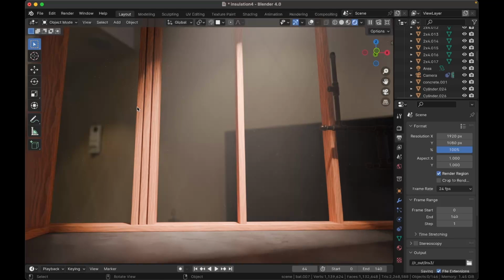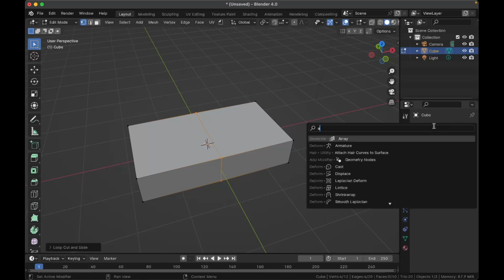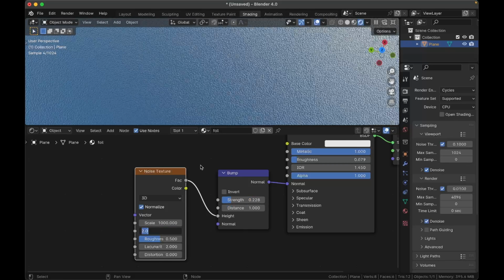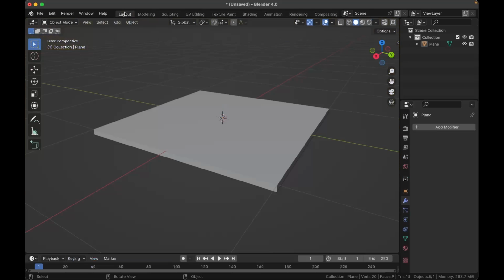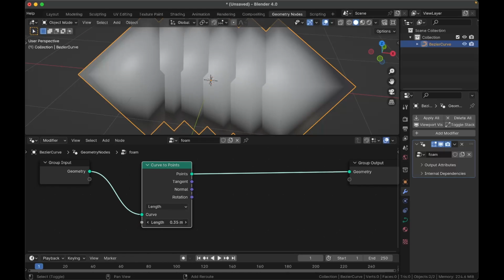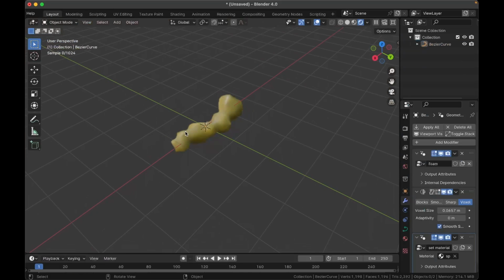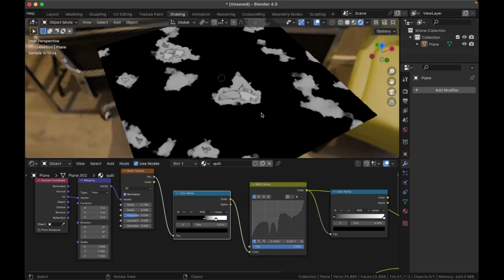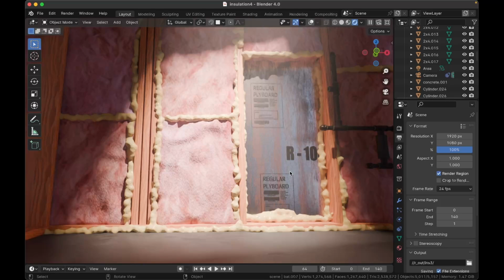Cinematic Insulation In Blender - The Ultimate Guide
Most scenes are lacking one thing: INSULATION.

Ok, maybe not.

But you'll be surprised how useful it is all the same.

P.S. In today's Blend, you can see my full node setup for spray foam

Chapters

00:00 - Insulation: The Trailer
00:21 - Why Insulation?
01:27 - The Five Kinds Of Insulation
03:13 - Fiberglass Batts
05:46 - Foil-Backed Foam
09:38 - Pipe Insulation
11:46 - Spray Foam (yay!)
20:39 - How To Use Your Insulation